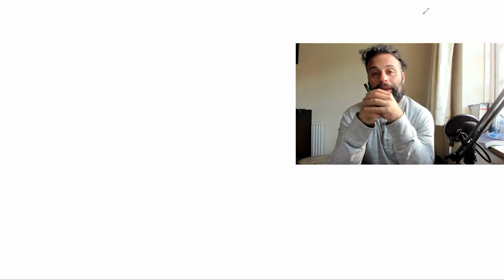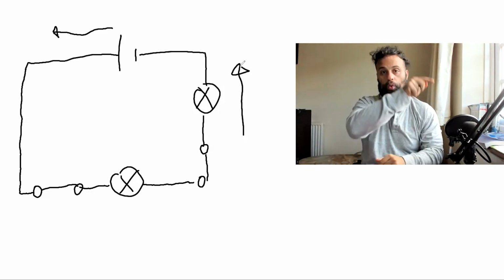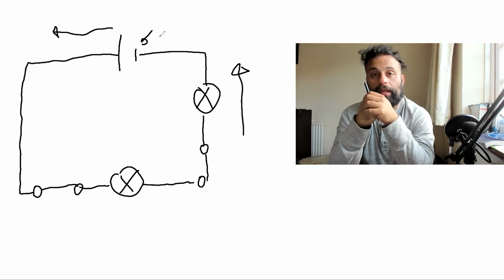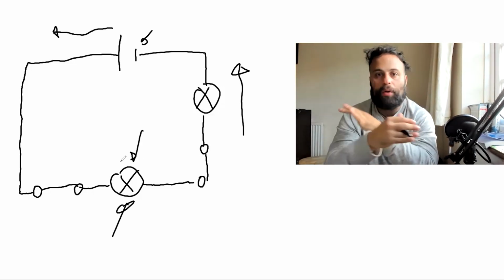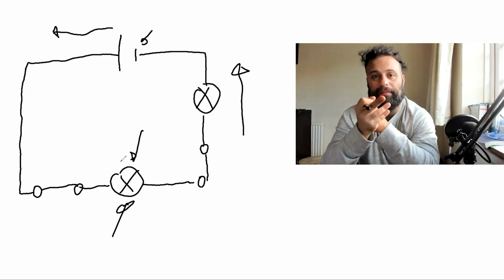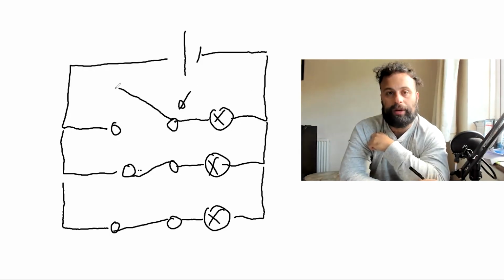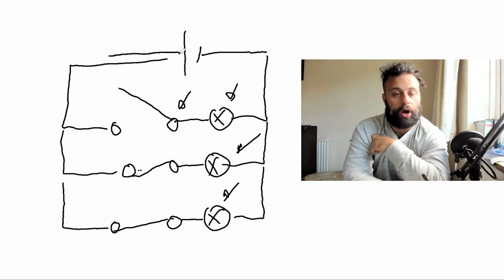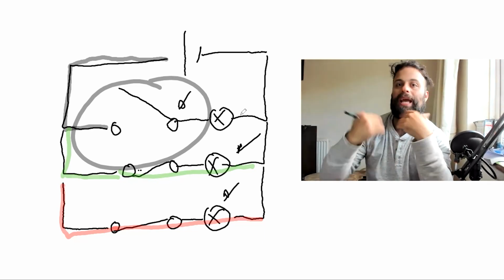Series and parallel Circuits GCSE & IGCSE Edexcel, AQA, OCR, WJEC